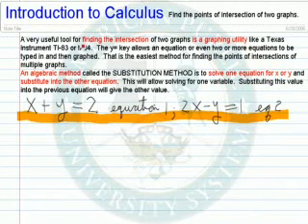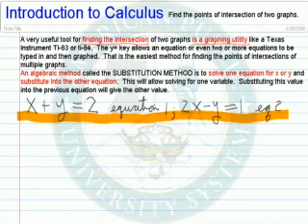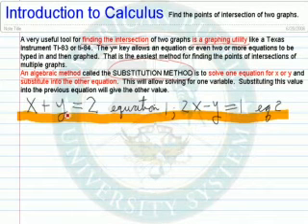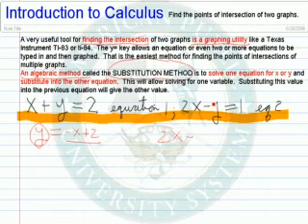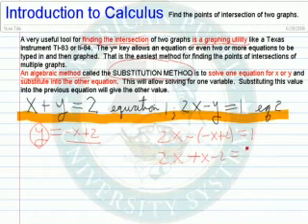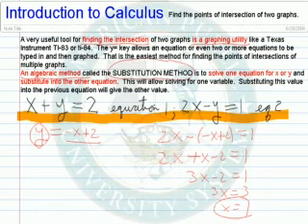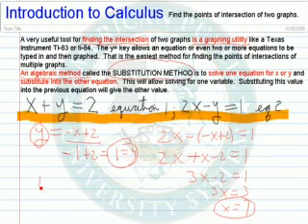Find the Point of Intersection of Two Graphs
Learn how to find the point of intersection of two graphs.